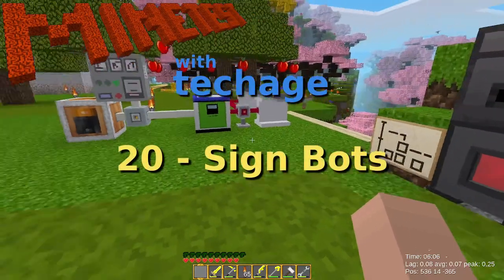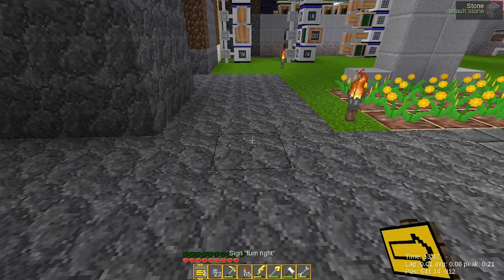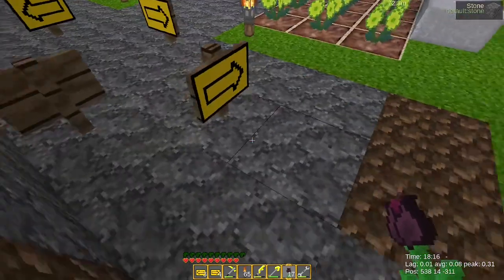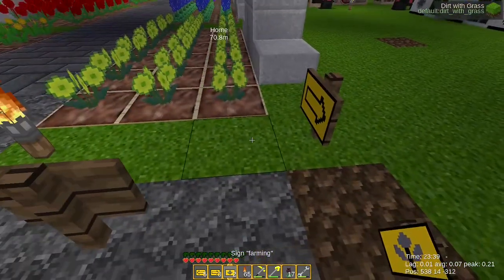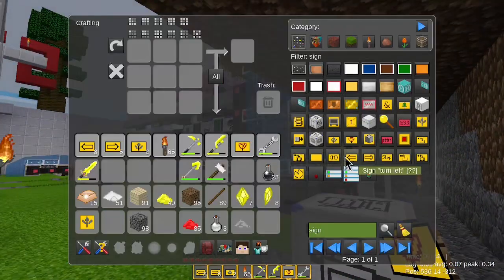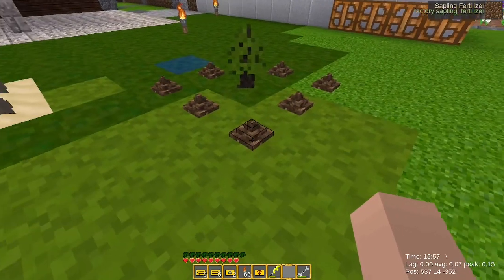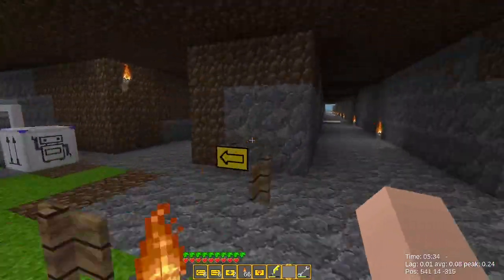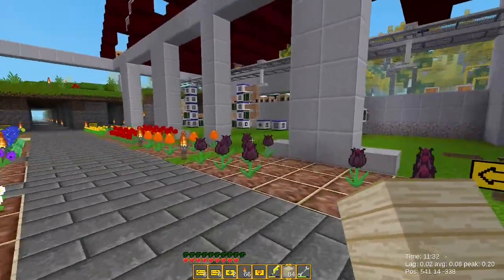Minetest.TA - 20 - Sign Bots